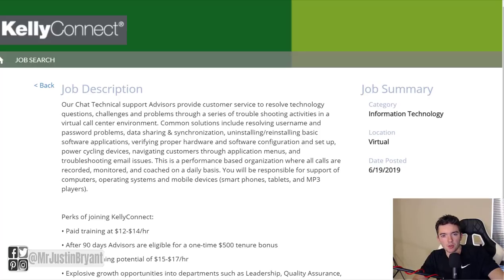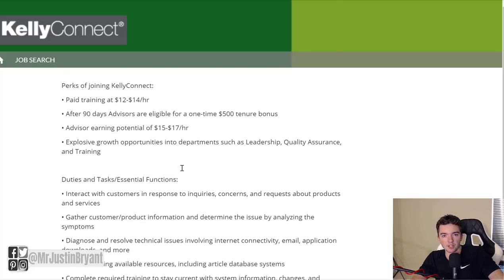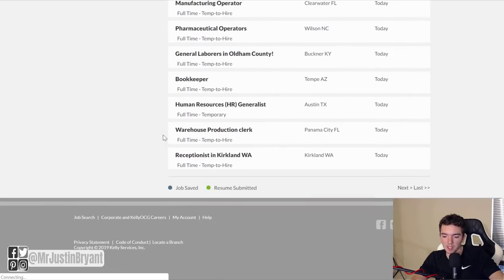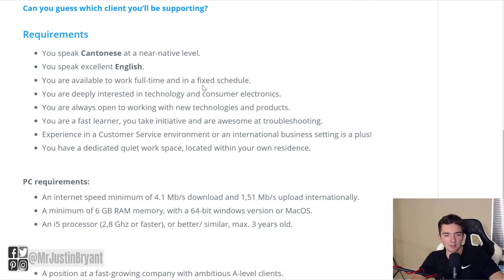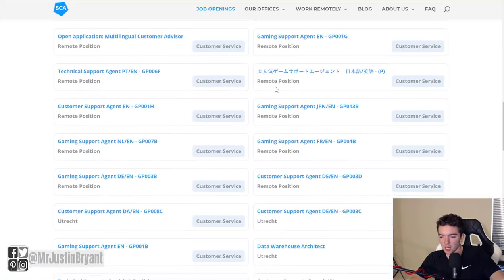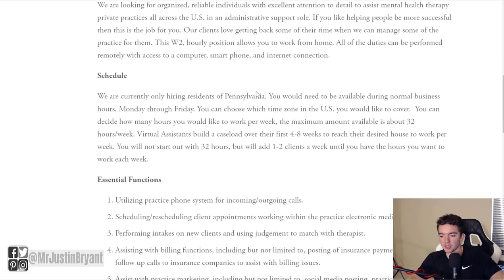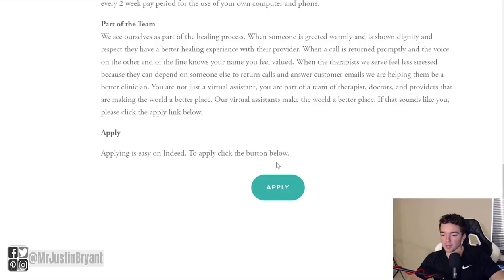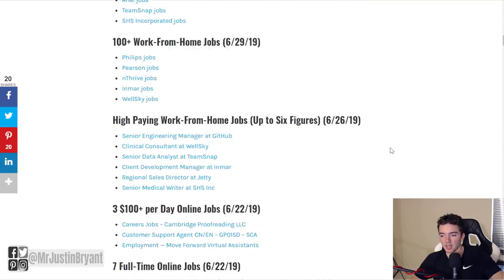3 Work-At-Home Jobs Paying $14-$17 per Hour Hiring Now 2019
Here are 3 work-at-home jobs paying $14-$17 per hour hiring now in 2019. for video notes, related content, tips, and helpful resources mentioned.